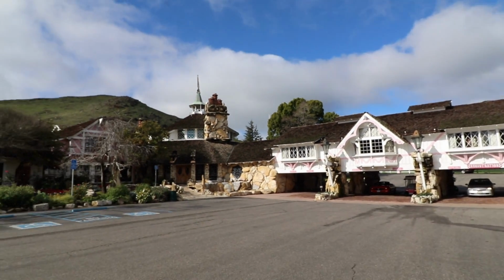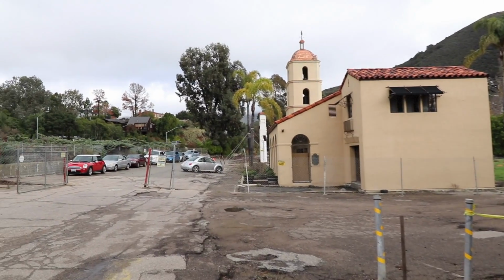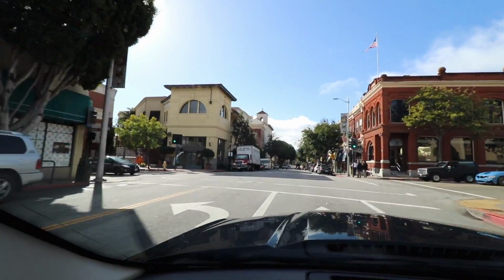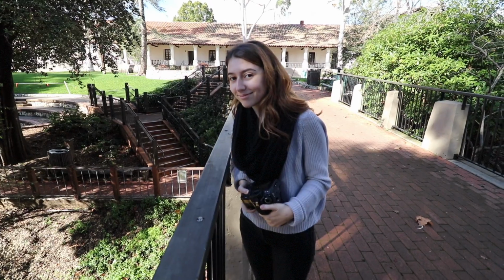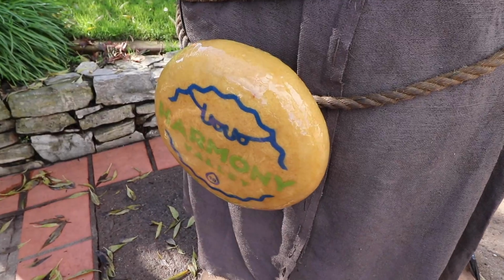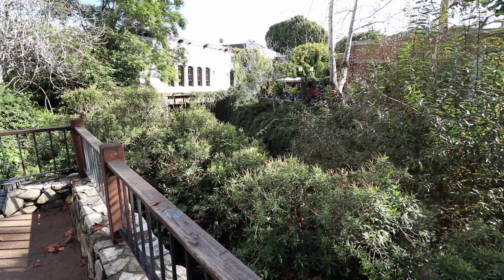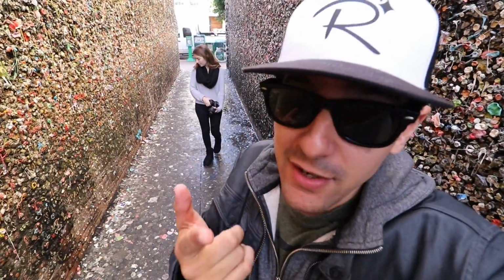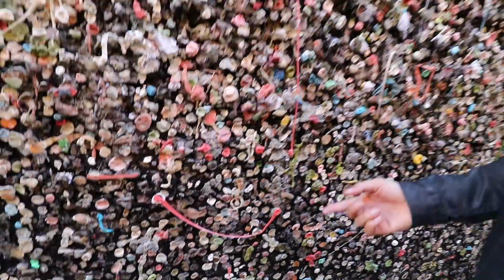World's first Motel & most disgusting alley!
Abandoned? More like mostly demolished, and yes-Literally, the first motel EVER! After that we go on a mission to the weirdest statue around and then get into a sticky situation in downtown San Luis Obispo in one of the most accidentally disgusting places on earth... but seriously, how much to lick the wall?